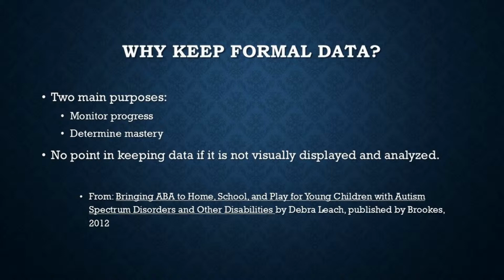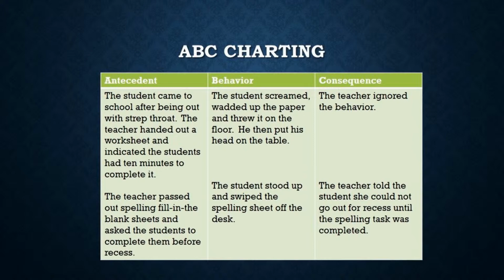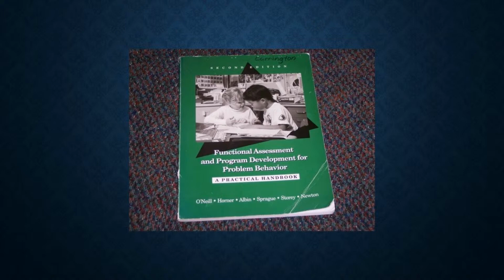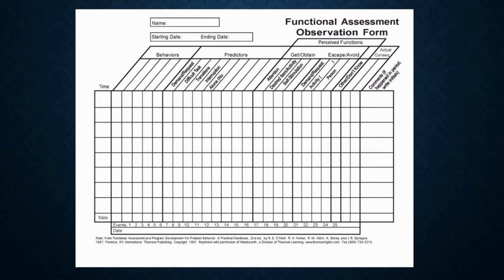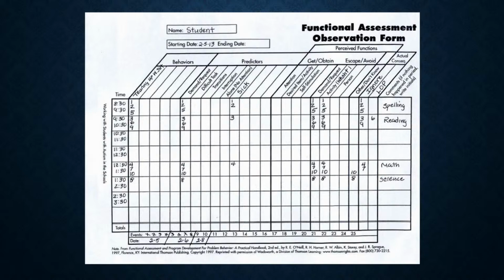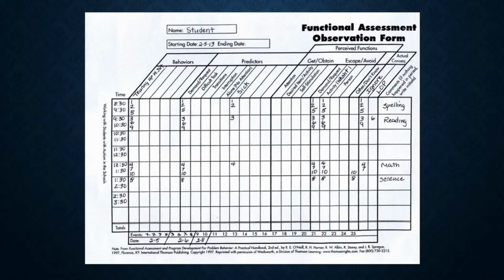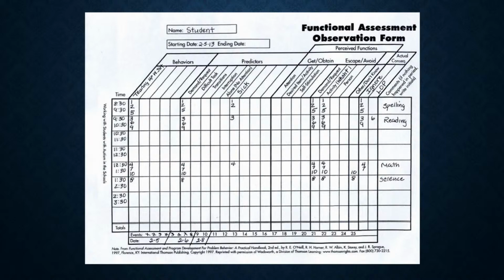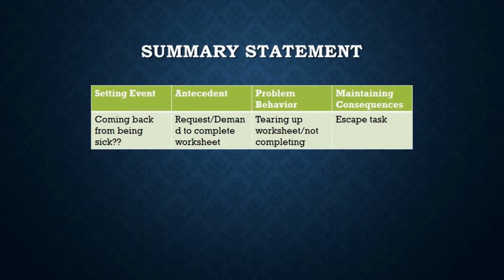FBA for ASD Part 3